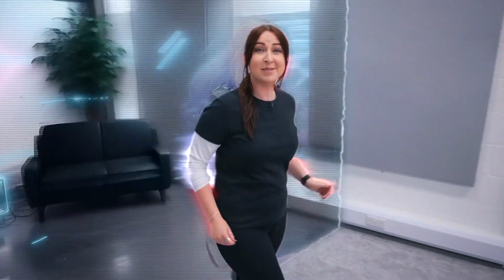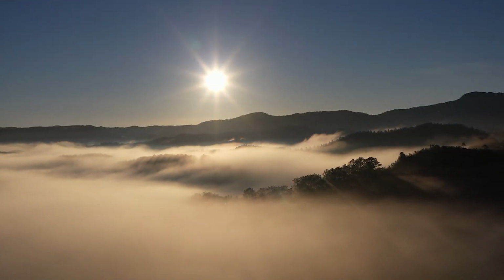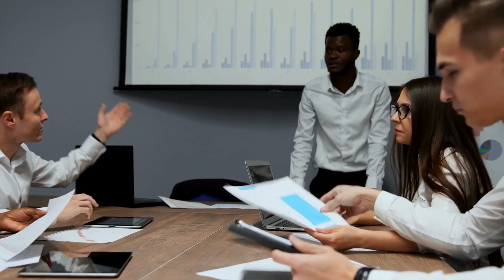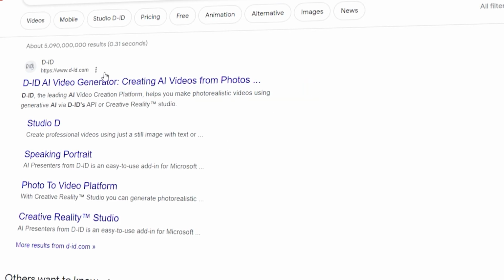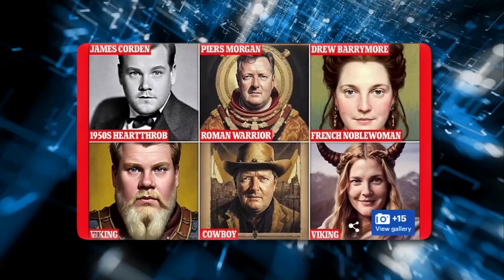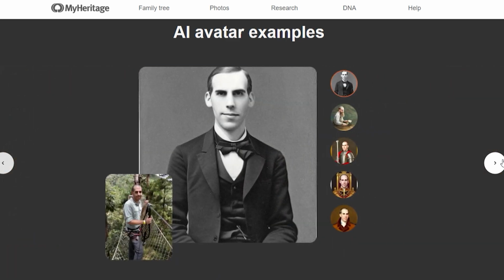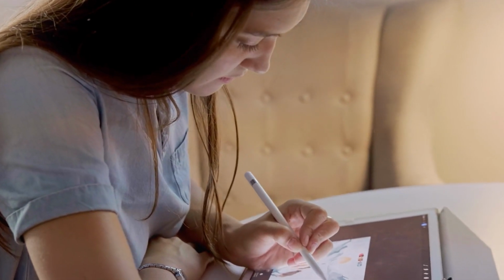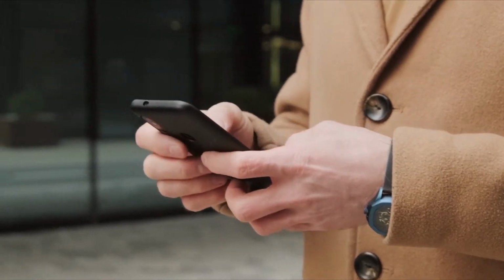Top 4 FREE A.I. Tools For Image to Video Conversion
In this informative YouTube video, we unveil the "Top 4 FREE A.I. Tools" that will revolutionize the way you transform images into captivating videos. Discover a world of creativity at your fingertips as we showcase these cutting-edge artificial intelligence-powered tools that are not only powerful but also completely free to use. Whether you're a content creator, marketer, or just someone looking to add a dynamic edge to your visuals, these tools have got you covered.

Welcome to One Tech Nation, your ultimate destination for all things tech! Are you curious about the ever-evolving world of technology, AI, and cybersecurity? Look no further, because we're here to demystify it all.

At One Tech Nation, we believe that the world of tech should be accessible to everyone. Our mission is to simplify complex concepts, break down jargon, and make the latest technological advancements understandable for all. Whether you're a tech enthusiast, a curious learner, or just someone who wants to stay informed, our channel is your go-to source.

Join us as we dive deep into the realms of artificial intelligence, exploring its limitless potential and discussing how it's shaping our present and future. Want to stay safe and secure in the digital landscape? Our cybersecurity insights and tips will empower you to navigate the online world with confidence.

The latest tech simplified. We demystify everything related to technology and cybersecurity.